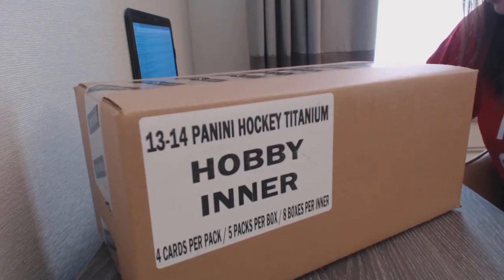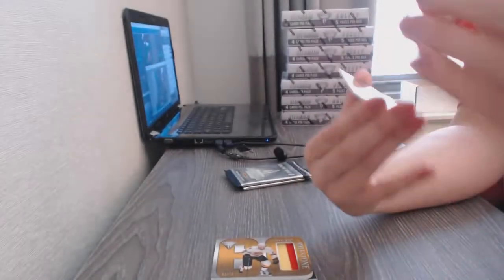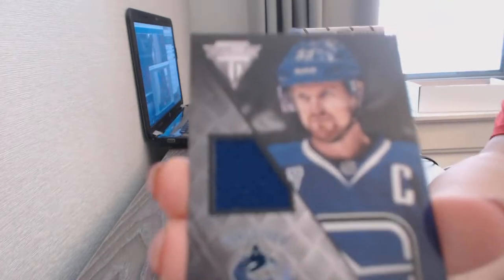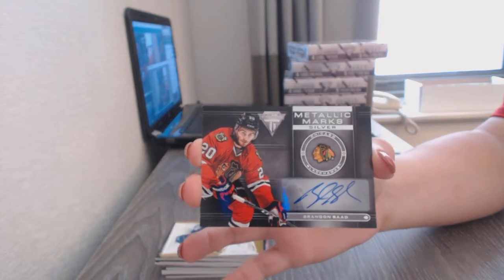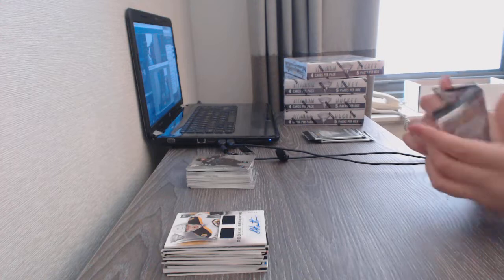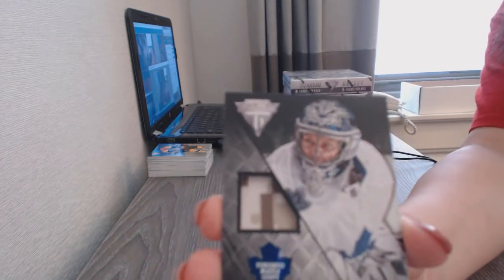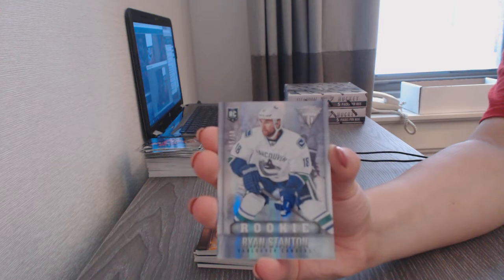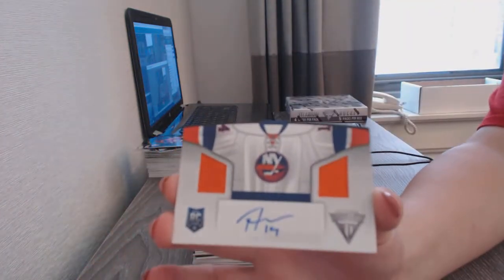13-14 Panini Titanium National Special Hockey 8 Box Case Break - C&C GB #8784